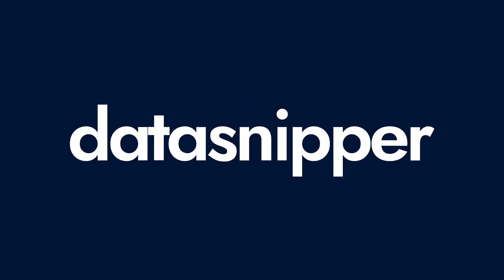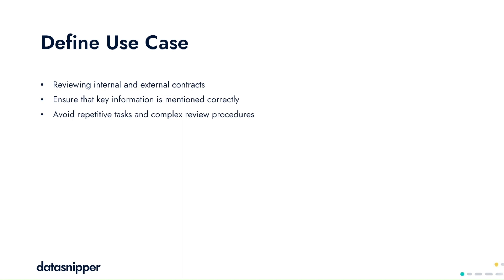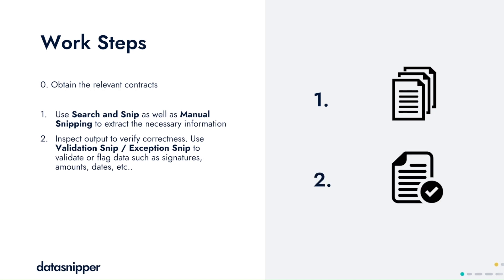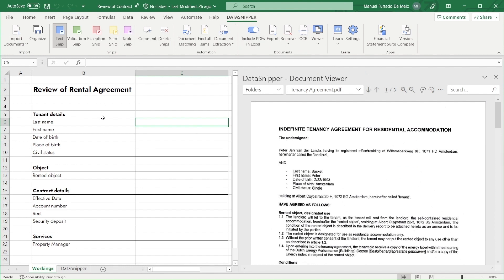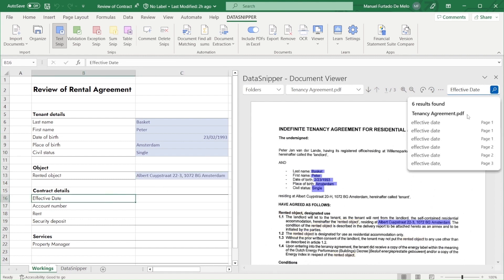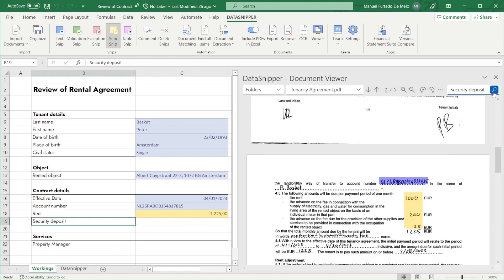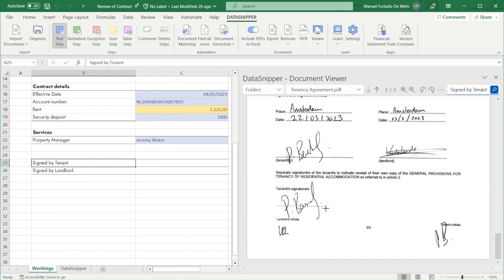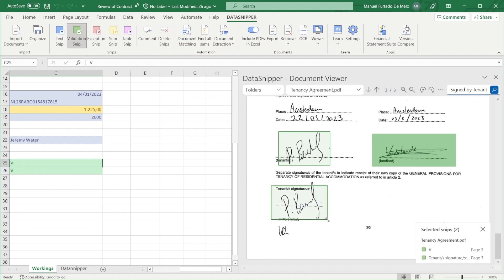Contract Reviews with DataSnipper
Learn how to use DataSnipper to quickly search and summarise the information in your contracts and document your review.